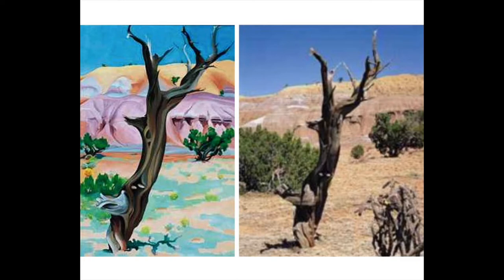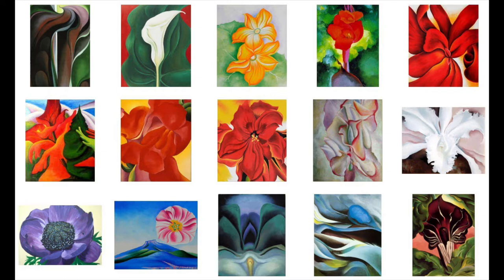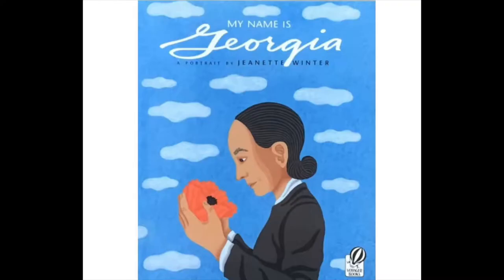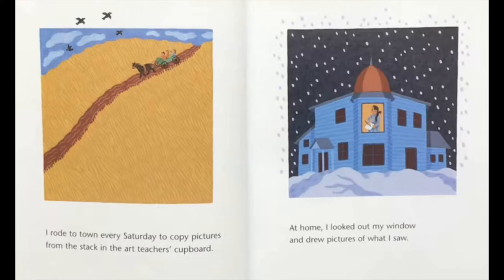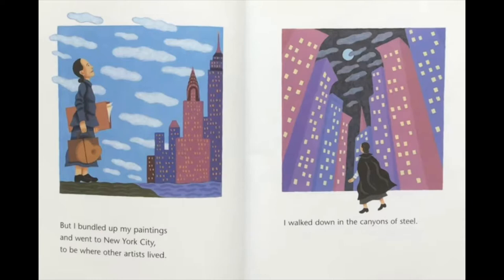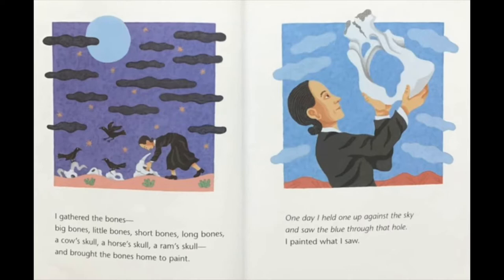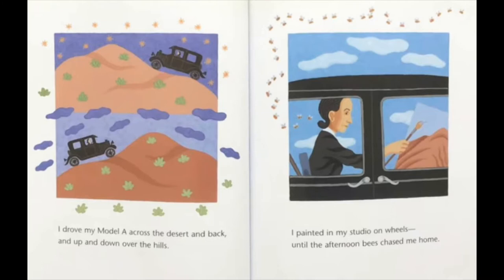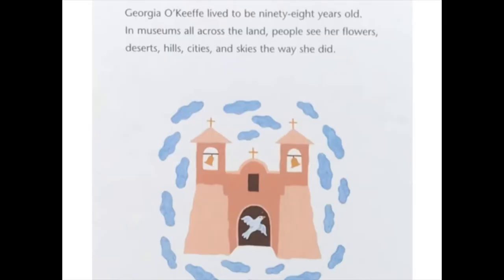1 – Landscapes of Georgia O'Keeffe (Visual Art)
Teaching Artist: Joli Noel
Art objective: line, shape, color
Academic objective: Social Studies/ELA (Women's History Month, artists of the past)
SEL: Social awareness
Students will create a landscape inspired by Georgia O'Keeffe

Supplies: White paper, pencil, eraser, crayons